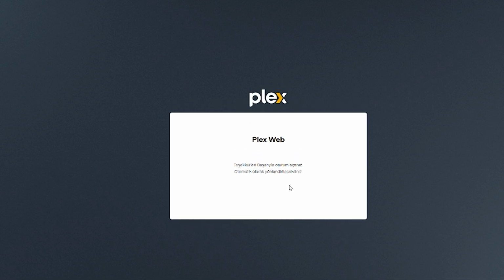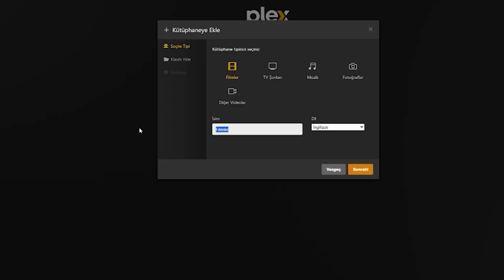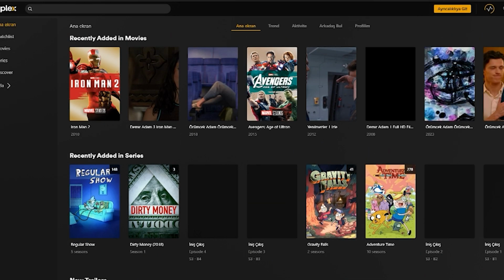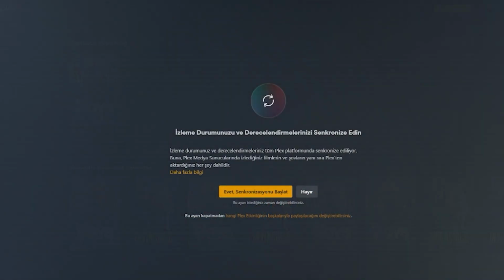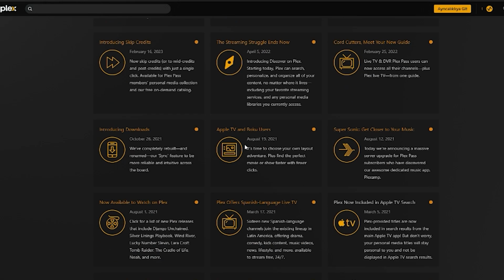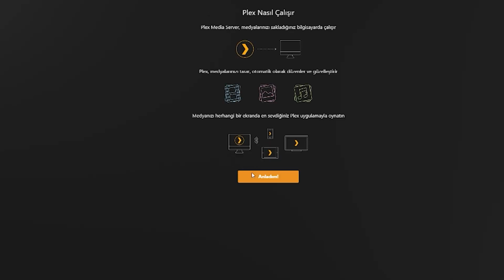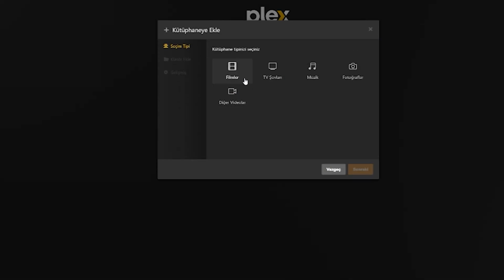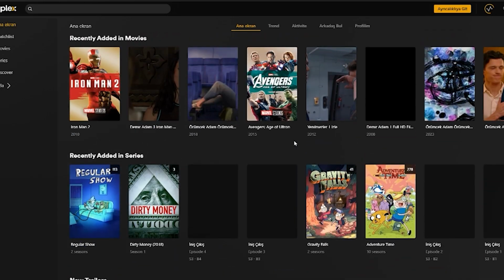Build Your Own Netflix at Home! Full Plex, Jellyfin & Emby Media Server Setup Guide! (2026)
- About Me
Hey, I’m Umutxkx. Designer • Editor • Content Creator • Streamer • Gamer • Director • Filmmaker • Screenwriter • Cinematographer • Music Producer.

- Our Mission
At Umutxkx Team, creativity comes first. We create content, tell stories, and build projects that inspire and stand out.

- Join Us
This is more than content — it's a brand, a community, and a journey. Follow and be part of the Umutxkx Team.